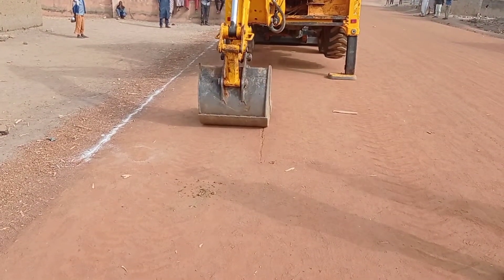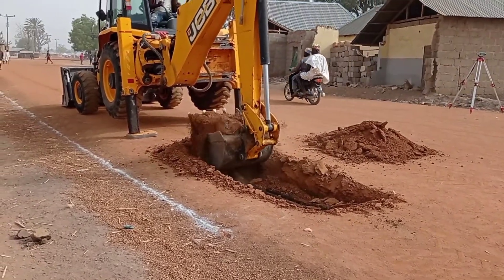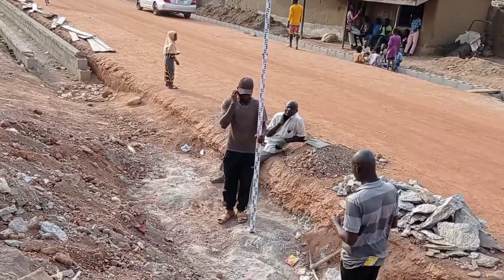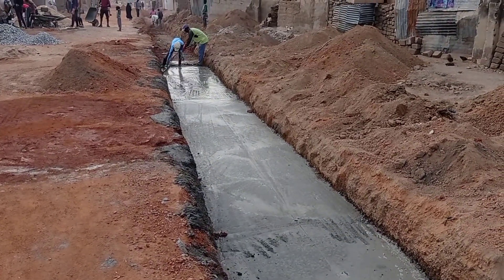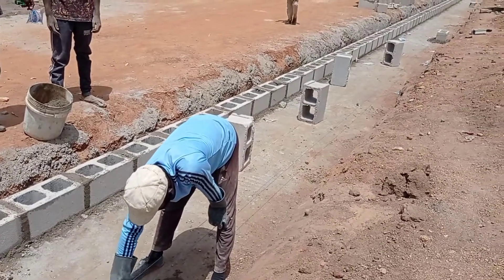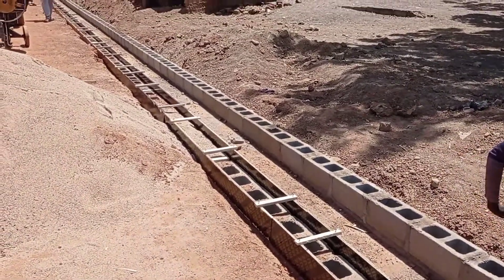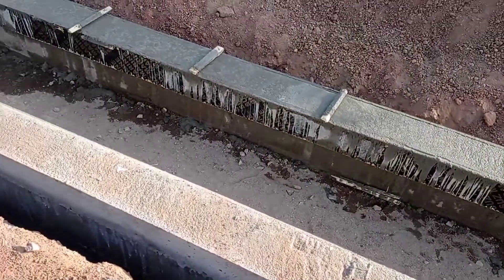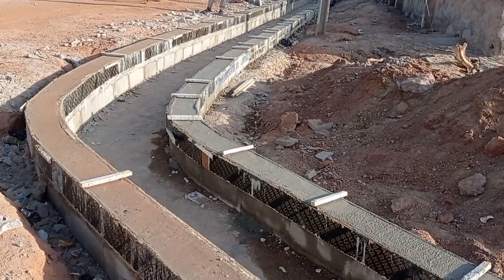Construction of Drainage Channel | Highway Concrete Drain | Step by Step Procedure